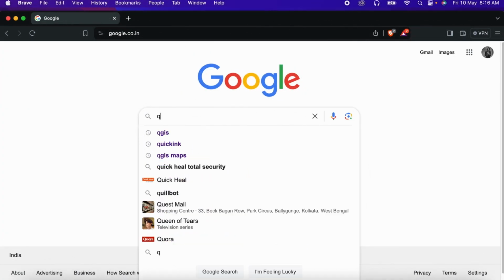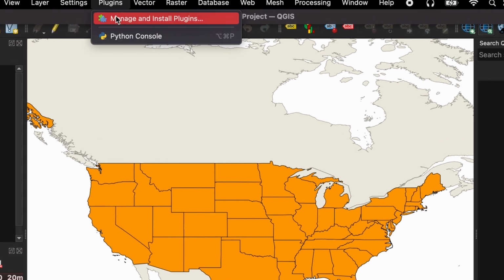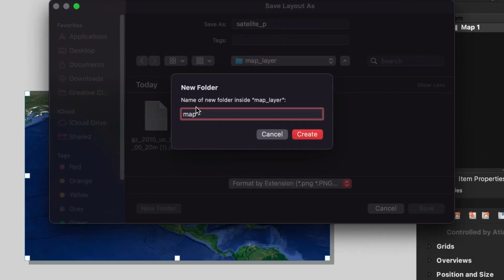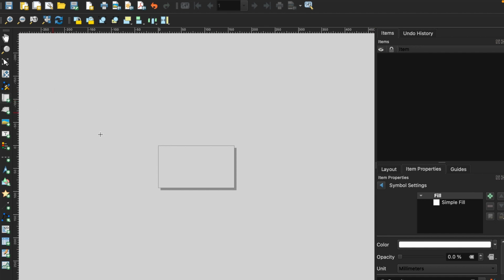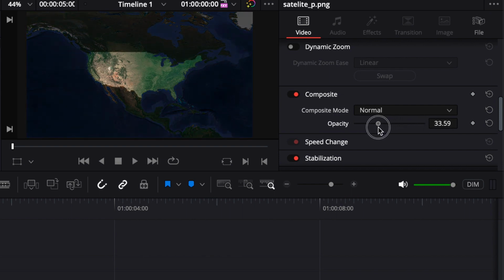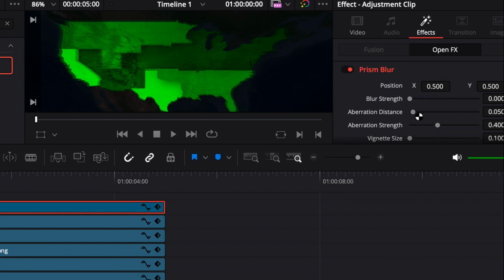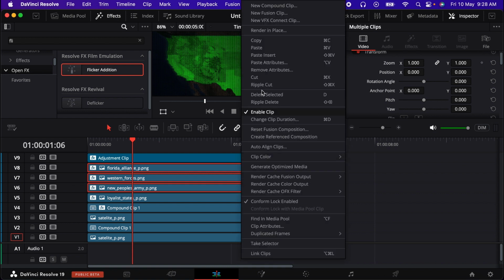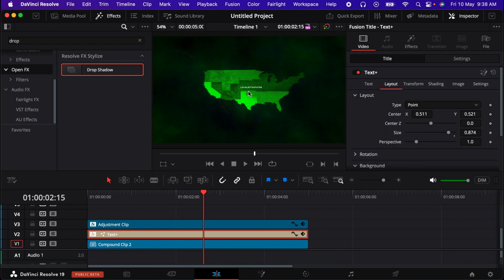Re-Creating A24's Civil War map animation for 0$ in davinci resolve | spl.crdt. :@BooneLovesVideo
I was really inspired by one of the latest video from @BooneLovesVideo on a24's new movie on civil war map recreation. but the only issue was money. so to solve that i created it for free using davinci resolve and free map tool called (qigs.com).

All important links : on comment section
Simple davinci resolve tutorial on map animation.
Qigs tutorial using Davinci resolve.
High quality Documentry animations on davinci resolve.
Davinci resolve map animation.
simple map animation davinci resolve.